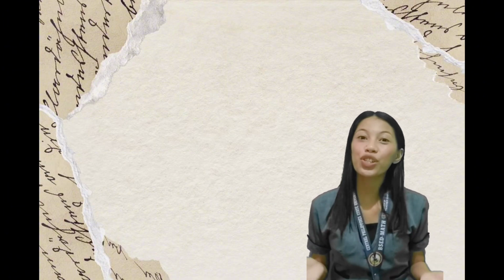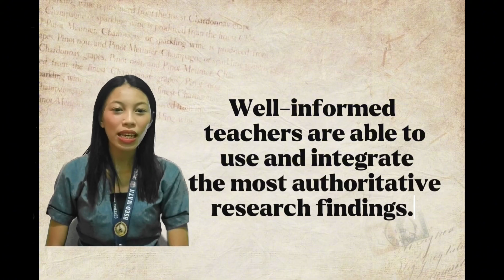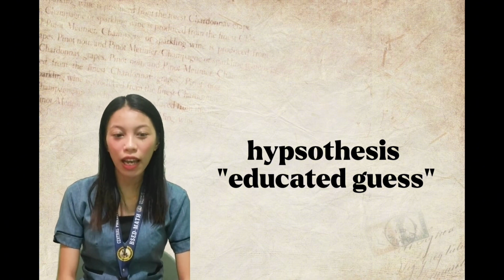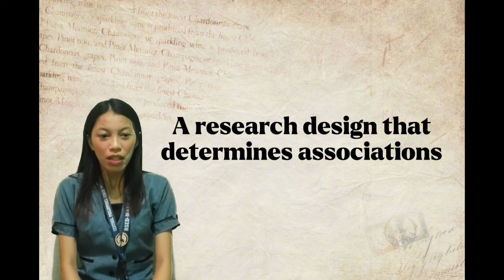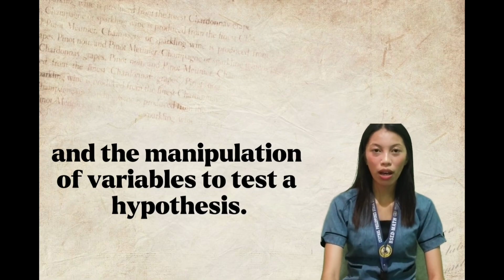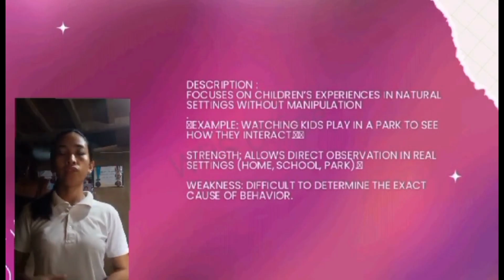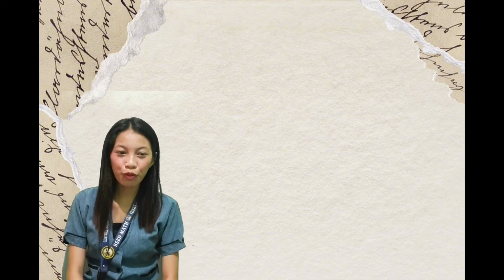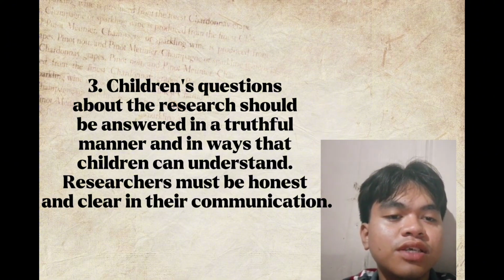Research in child and adolescent development (Group 7)